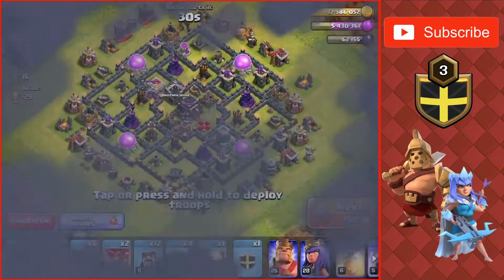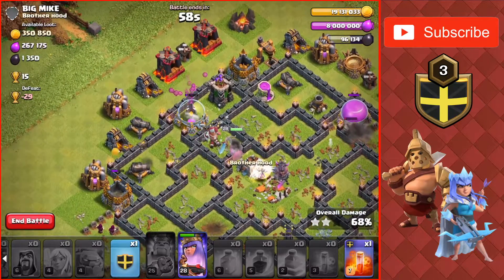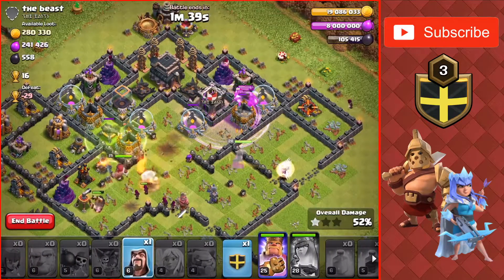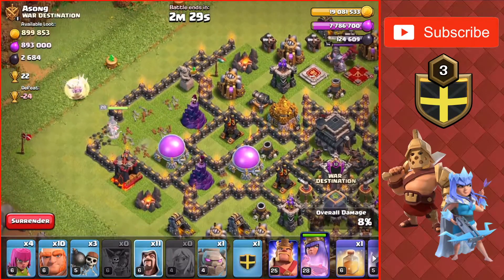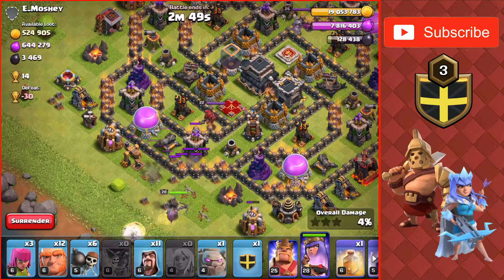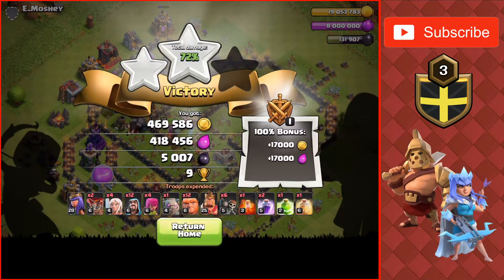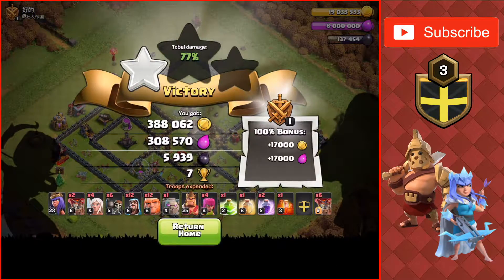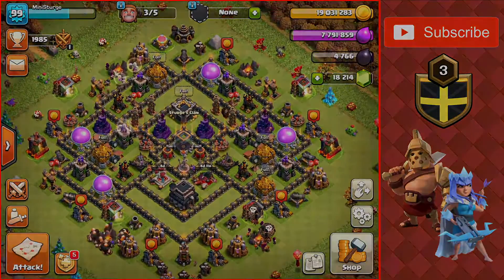HEROES ARE ALMOST DONE!! | Farm to Max Town Hall 9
Today's video I will be upgrading my Heroes on my Town Hall 9 as well as doing some attacks in search for Dark Elixir using Golems, Giants and Wizards also what I like to call GoGiWi.